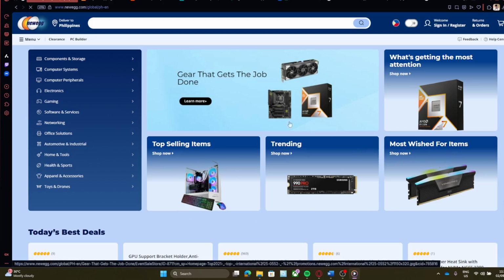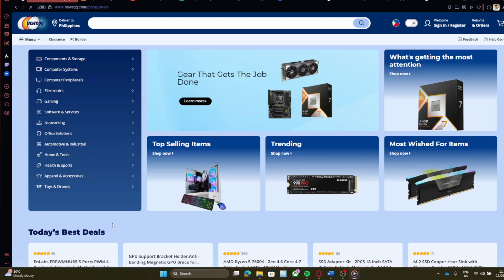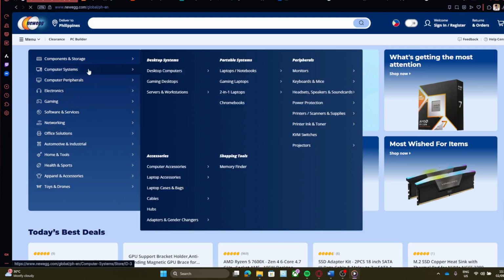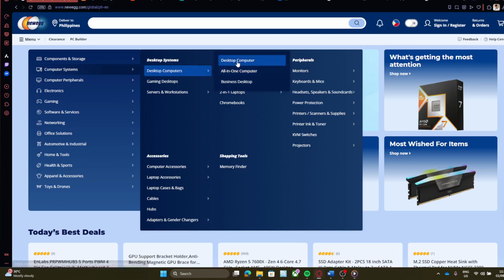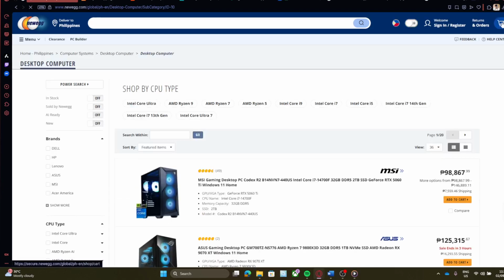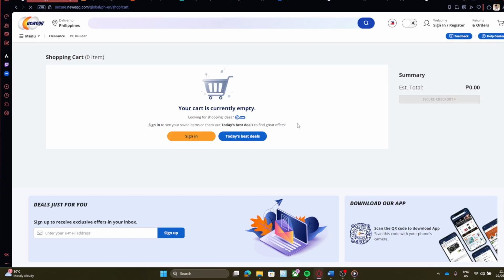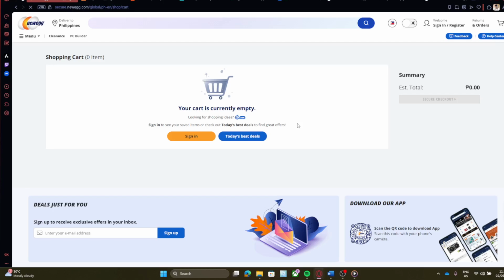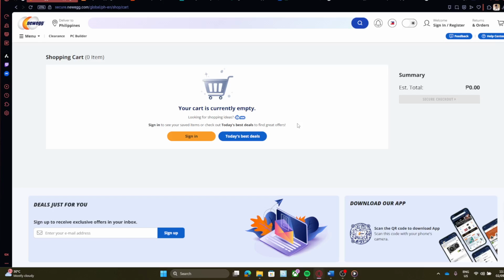How To Check My Orders In Newegg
Need to check your Newegg orders quickly and easily? In this step-by-step 2025 guide, I’ll show you exactly how to track your Newegg purchases, view shipping updates, and manage your order history.

✨ In this tutorial, you’ll learn:
✅ How to log in and find your Newegg orders online or in the app
✅ Step-by-step process to track shipping and delivery status
✅ How to review past purchases and order history
✅ Tips to avoid common issues when tracking your Newegg orders

Whether you're shopping for electronics, PC parts, or accessories, this guide will help you stay updated and make sure your Newegg orders are always on track.